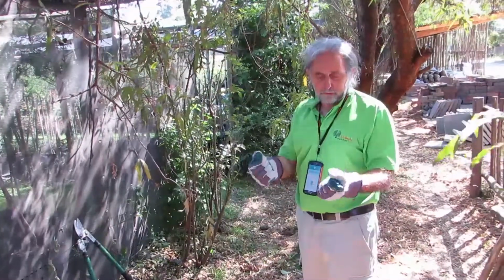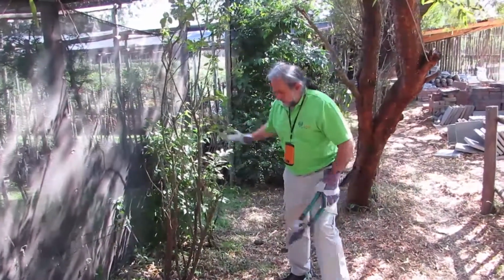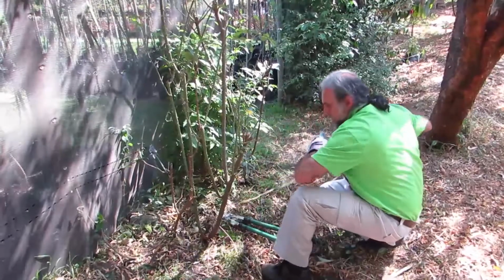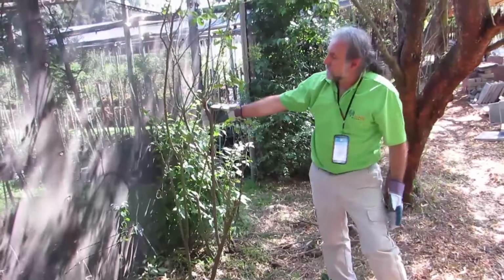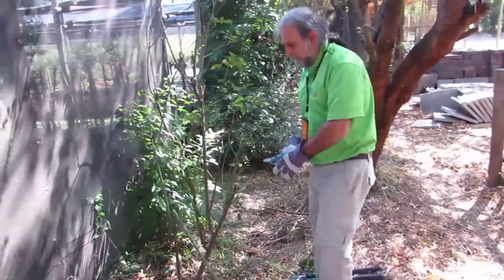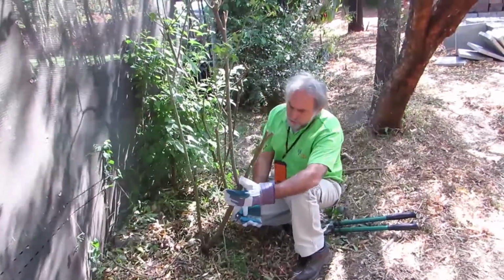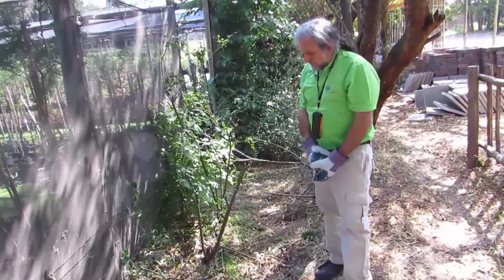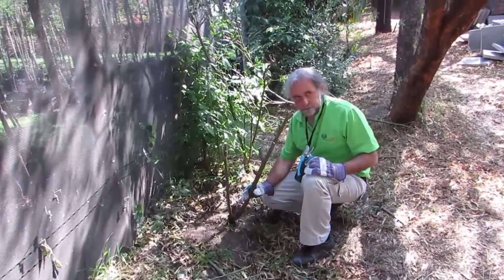Pruning of Roses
Need help pruning your roses? Watch our video for some help and tips.